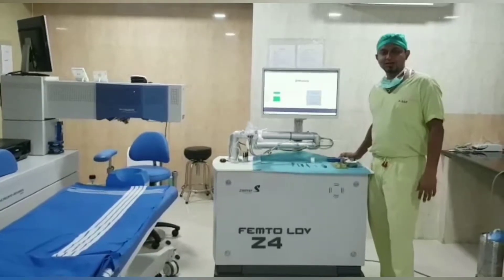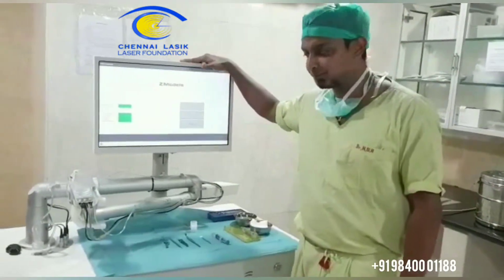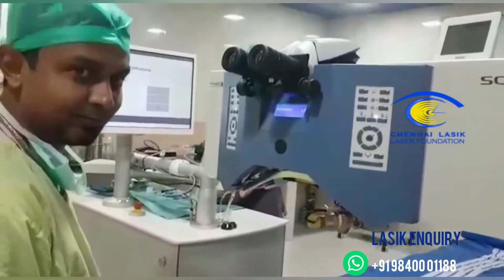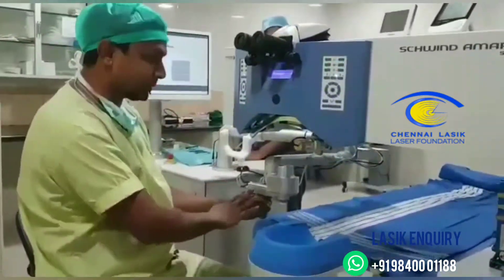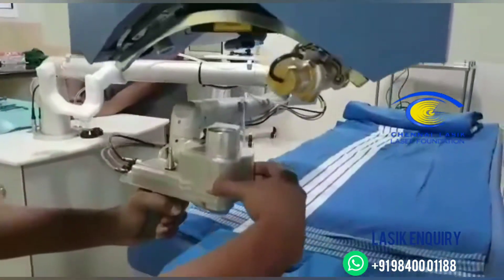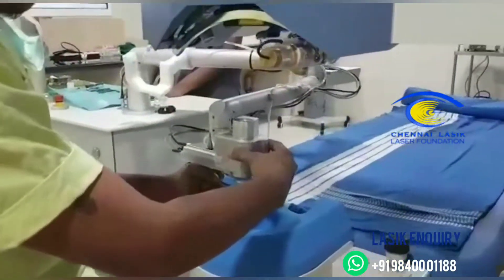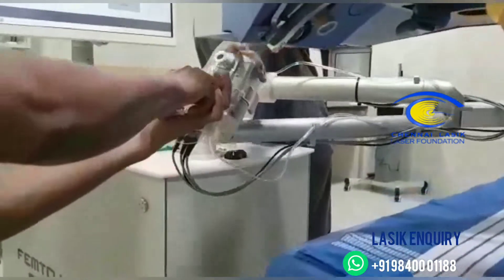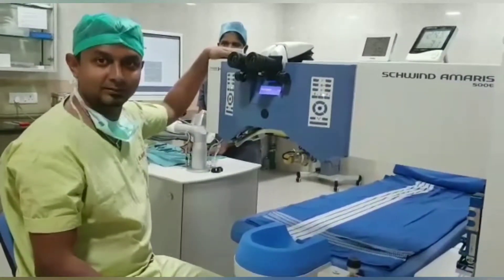How to perform Femto Lasik with Ziemer Z4 and Schwind Amaris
Dr. Nishanth M - Cornea & Refractive Surgeon @ Chennai Lasik Laser Foundation (CLLF) explaining how to perform Femto Lasik with Ziemer Z4 and Schwind Amaris

The Precision and accuracy is of the best,  and is most accurate in correcting vision ..

CLLF is a premium center for LASIK LASER in Chennai, with 30+ years of experience in refractive surgery. We are located in Adyar, conveniently placed for most busy professionals & Ophthalmologists residing in Chennai. Our team of expert Doctors aim to safely take away the limitations and inconvenience of glasses and contact lenses & ensures the best experience for permanent and safe correction of refractive error.

This video is recorded at the state of the art Operation Theatre in CLLF (M.N Eye Hospital Pvt Ltd) ,  33,M G road, Shastri nagar, Adyar, Chennai 600 021.